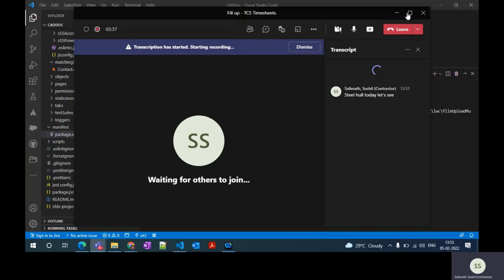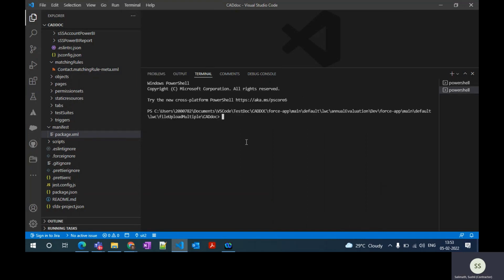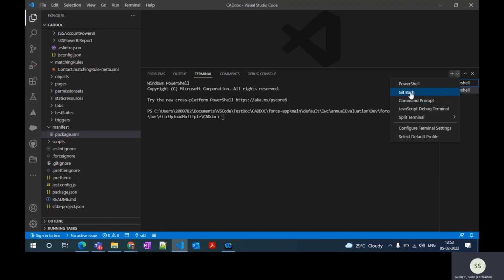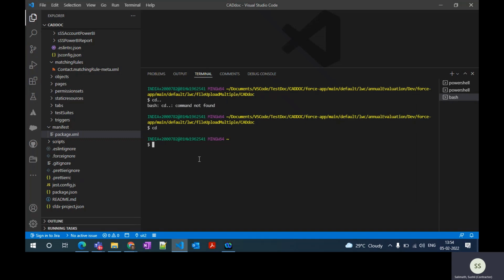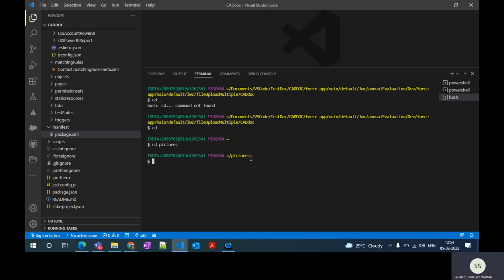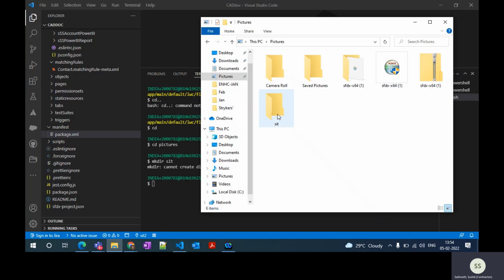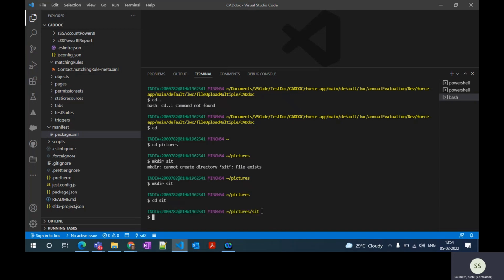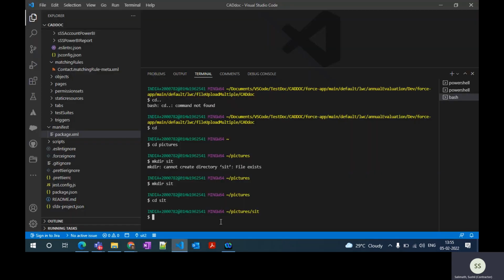How to clone repo from VS Code using GIT Bash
This video explains about cloning of repo from VS Code using a git bash.